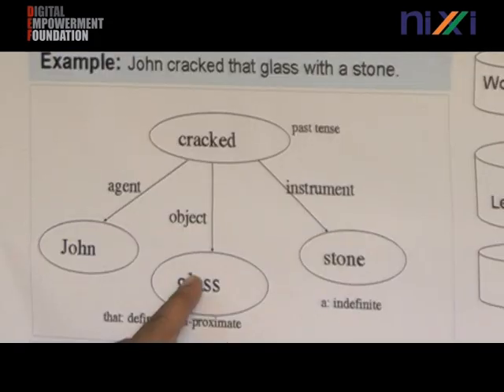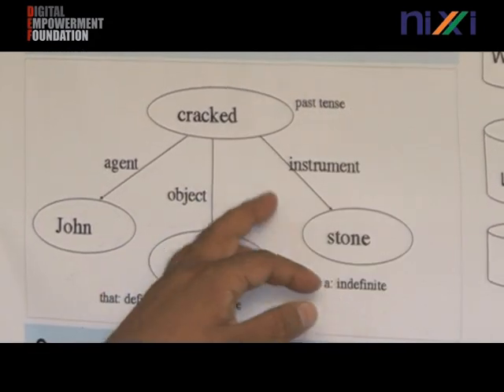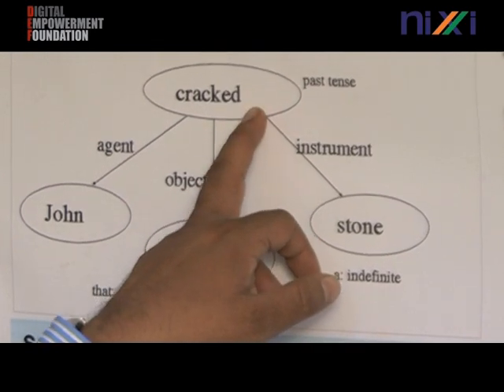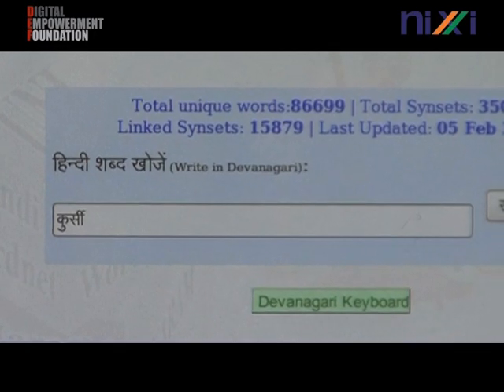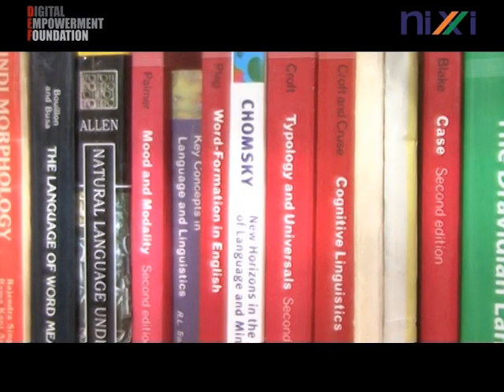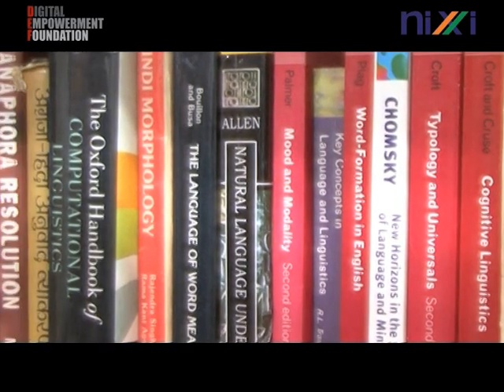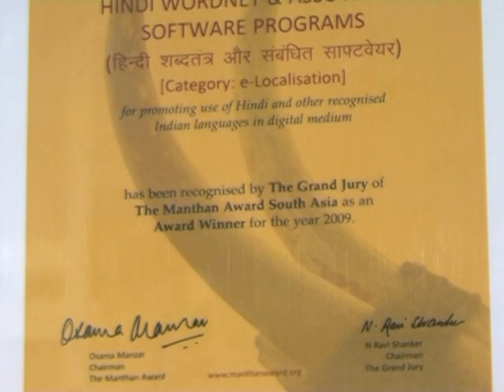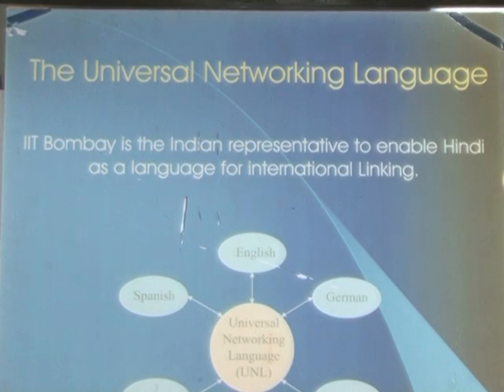DKC Vol2 11